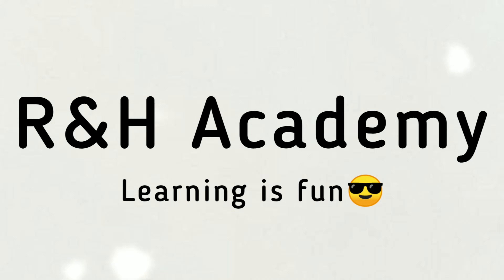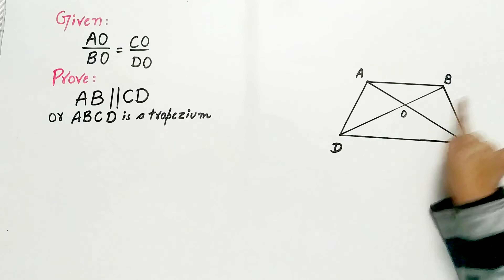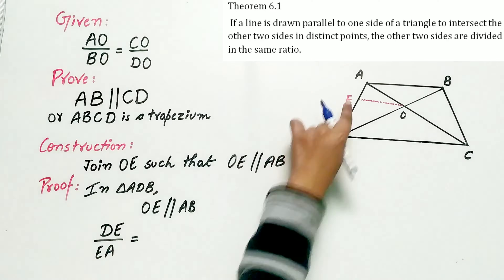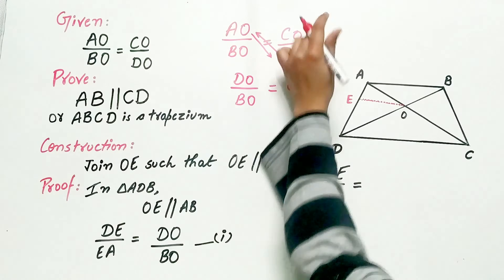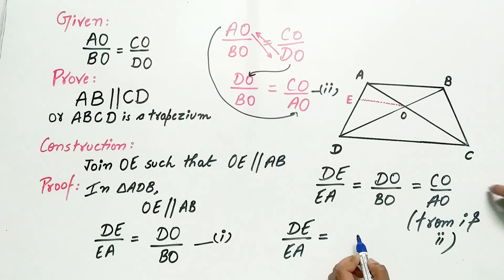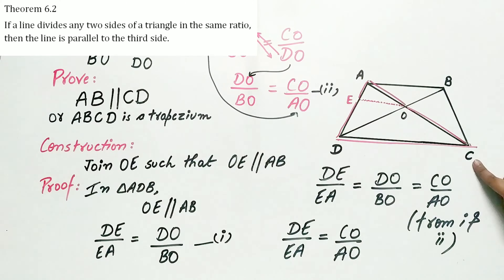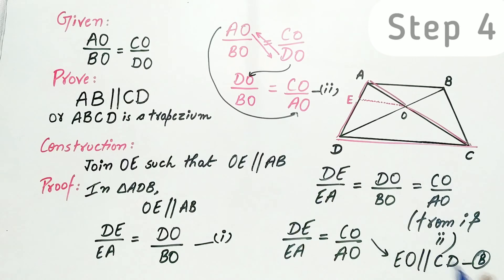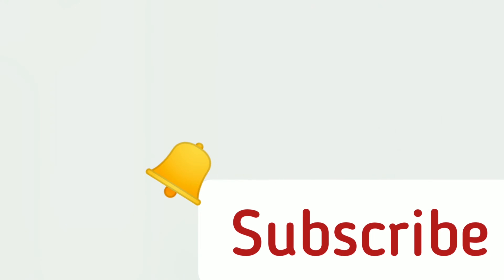The diagonals of a quadrilateral ABCD intersect each other at the point O. | Q10 Ex 6.2 class 10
The diagonals of a quadrilateral ABCD intersect each other at the point O such that
AO / BO = CO / DO. Show that ABCD is a trapezium.

HINT of Question 10 of Exercise 6.2 class 10:
Theorem 6.1 :
If a line is drawn parallel to one side of a triangle to intersect the other two sides in distinct points, the other two sides are divided in the same ratio.

Theorem 6.2 :
If a line divides any two sides of a triangle in the same ratio, then the line is parallel to the third side.

Read it :
INTRODUCTION
1.Two figures are said to be congruent, if they have the same shape and the same size.
2.Two figures having the same shape (and not necessarily the same size) are called similar figures.
3.All congruent figures are similar but the similar figures need not be congruent.
4.Two polygons of the same number of sides are similar, if (i) their corresponding angles are equal and (ii) their corresponding sides are in the same ratio (or proportion)

Practice :
ABCD is a trapezium in which AB || DC and its diagonals intersect each other at the point O. Show that AO / BO = CO / OD